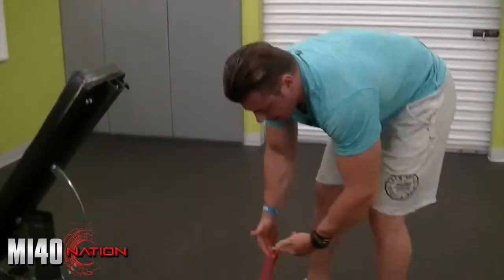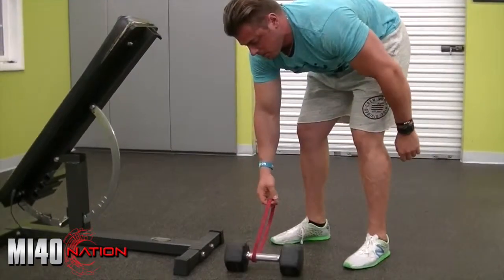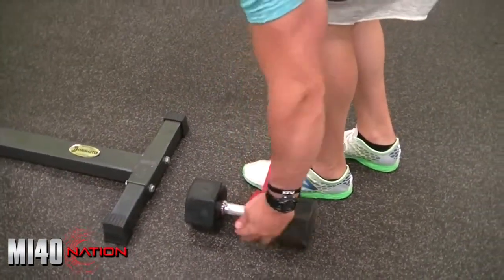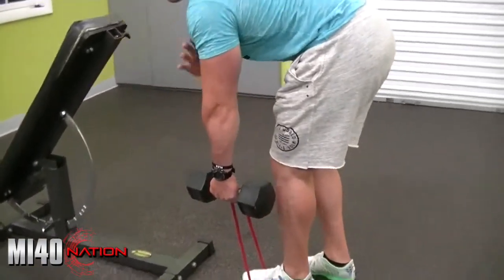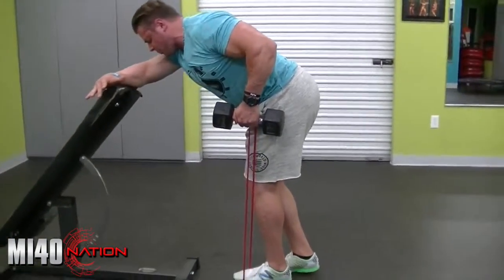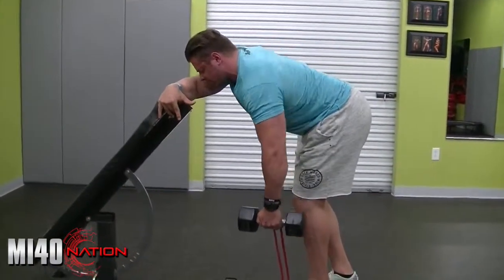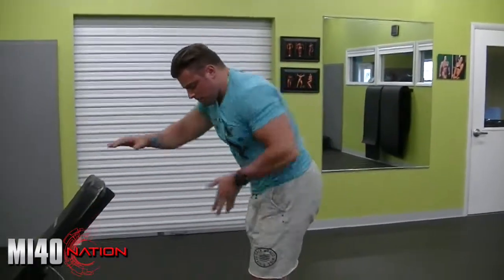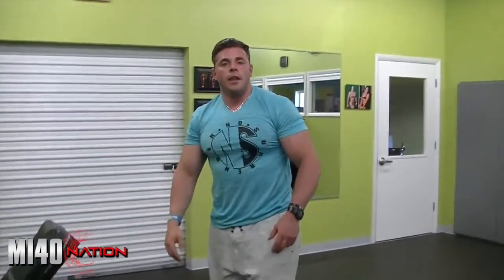Banded One Arm Rows MI40 Nation